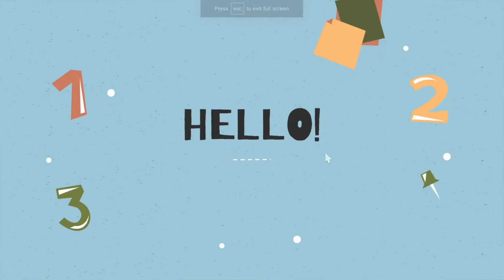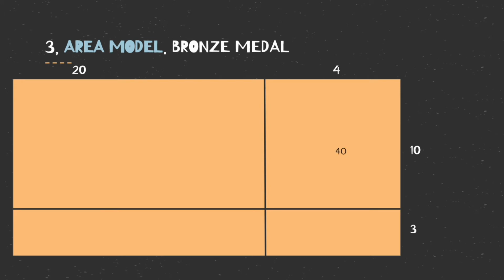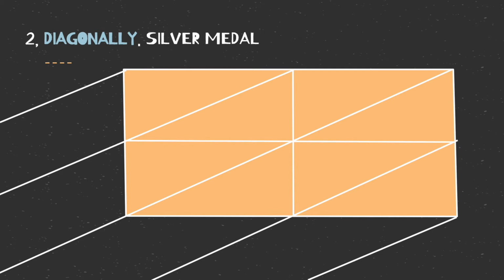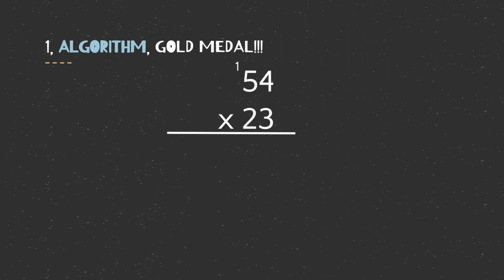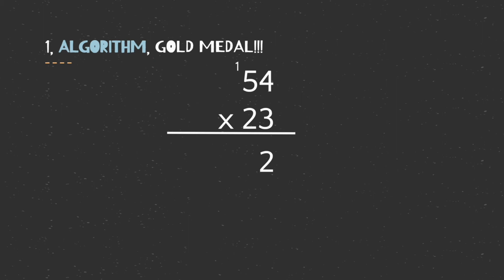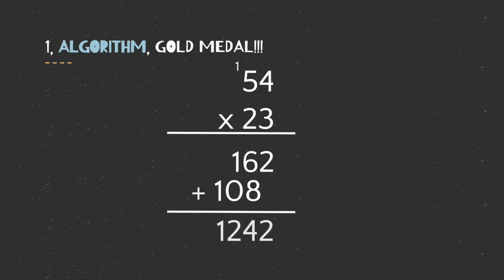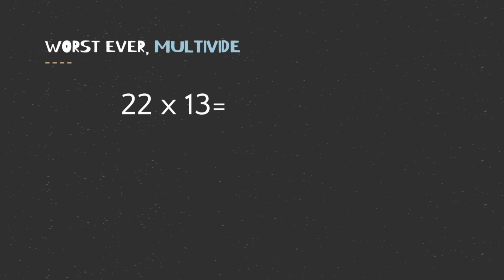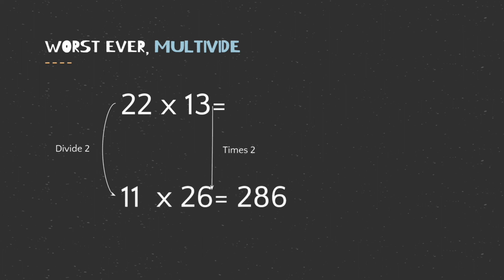MULTIPLICATION STRATEGIES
Having trouble with multiplication problems? Here are some of the BEST multiplication strategies ever invented, to help you in your math (and one of the worst one too).